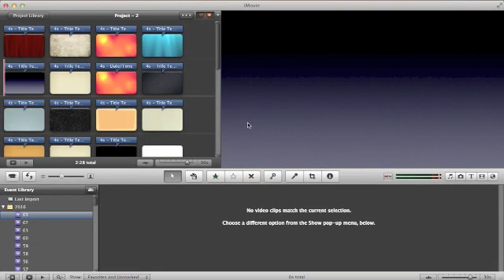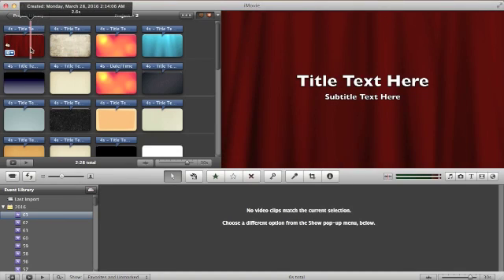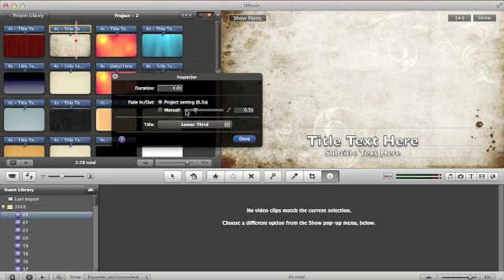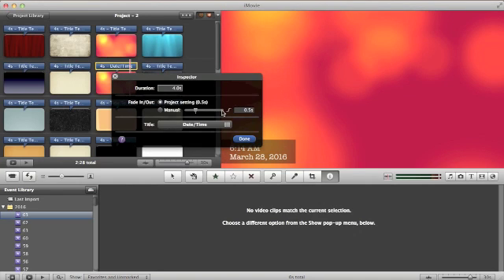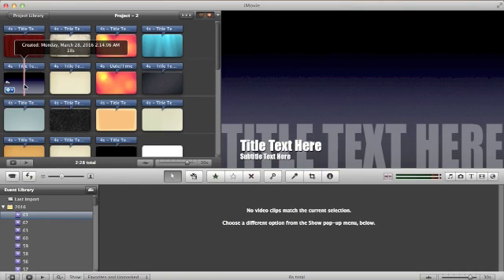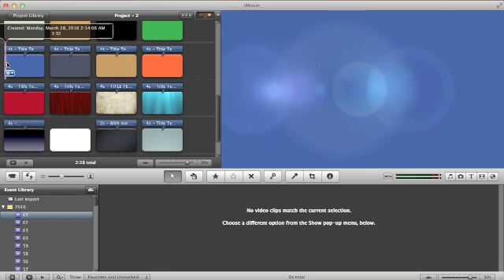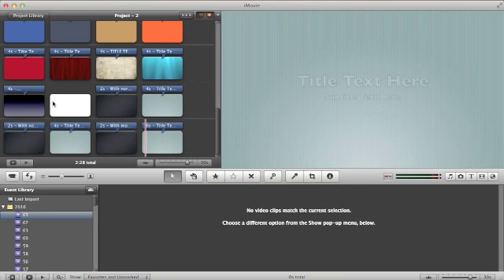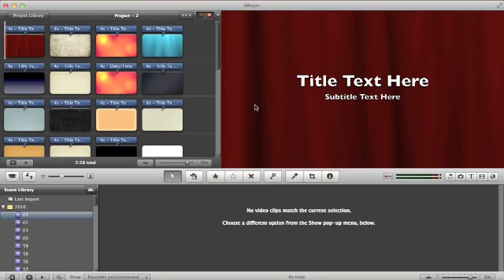Lighting Lloyd: How to remove/add fade to text boxes (iMovie)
If you have any other questions about iMovie and mac, be sure to ask me.